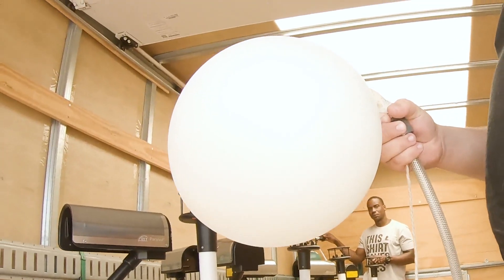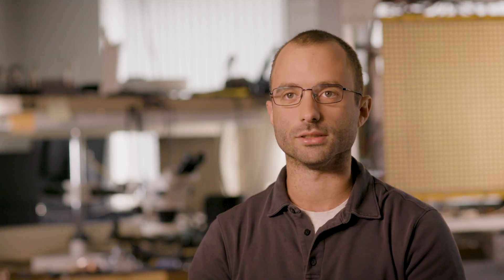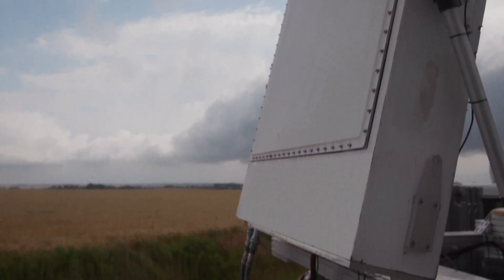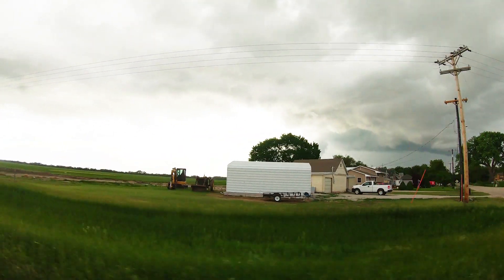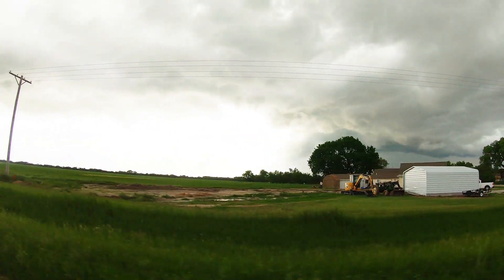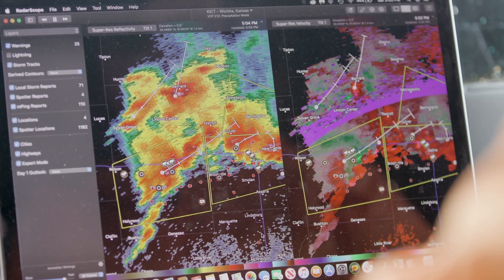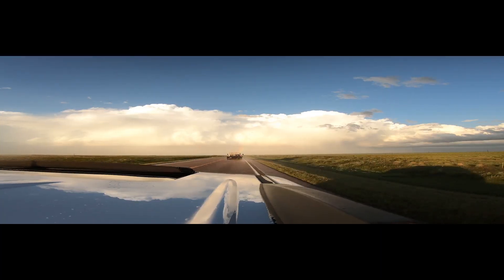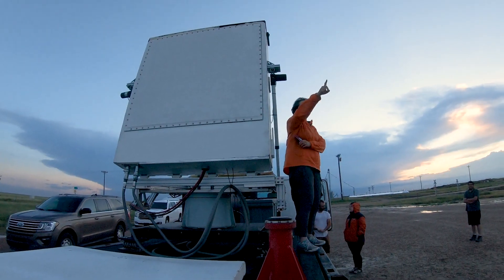Radar Reimagined: Chasing the Storm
In situations where there are severe storms, scientists need to see how they’re developing, whether they’re strengthening or weakening, because that can give the National Weather Service and forecasters better and more timely information that can be passed along to the public so they can seek shelter and secure property to reduce damage. (Video footage taken summer 2019)